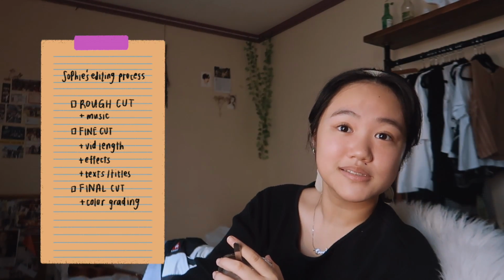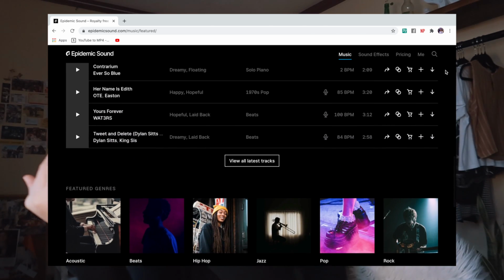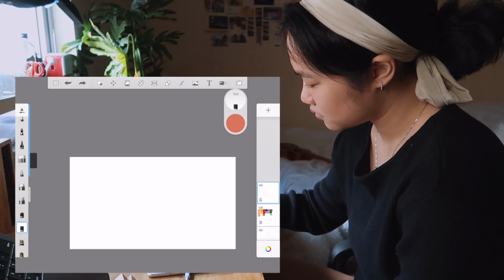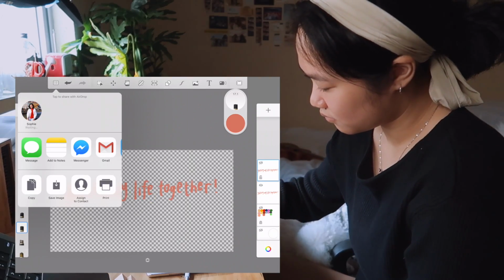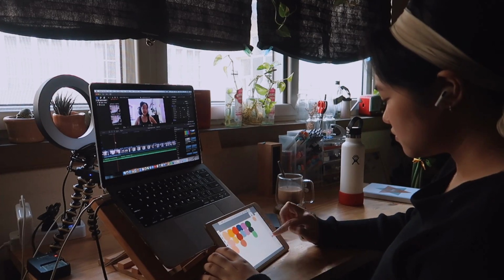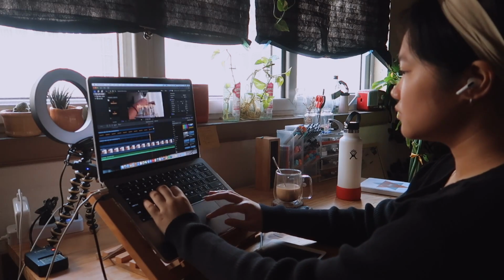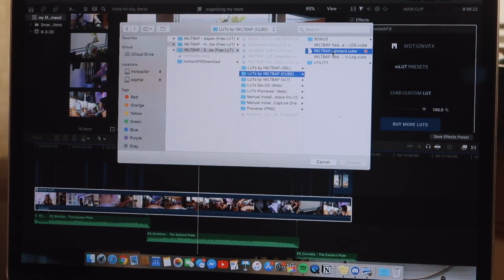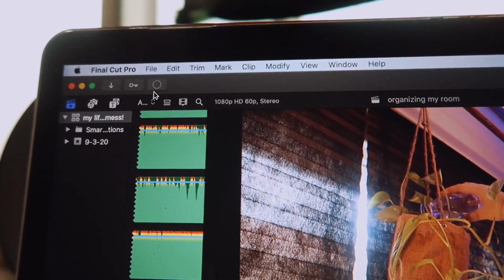🎥 how i edit my videos 🎞 (handwritten texts & color grading!)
↳ i just wanna say that everyone’s editing process is different! for some, their “rough cut” includes just cutting up their accumulated raw clips, but i personally like editing to the beat of the music (it makes it sound more snappy) and so i added this step to my rough cut!

↳INFO
▻ hi! i'm sophie and i'm a college sophomore. i love documenting little moments of my life and sharing them with the world.

↳TECH
▻ canon powershot g7x mark ii/iphone xs